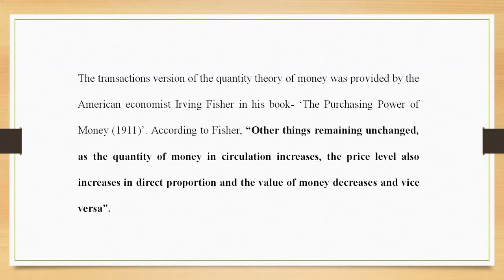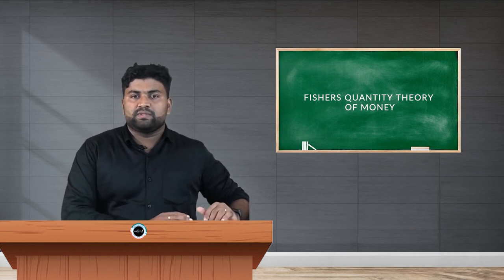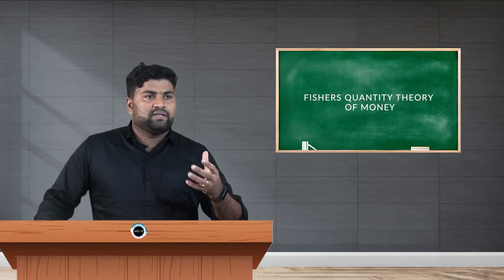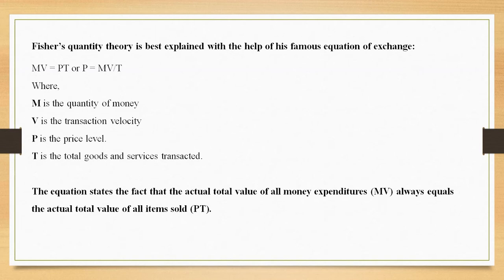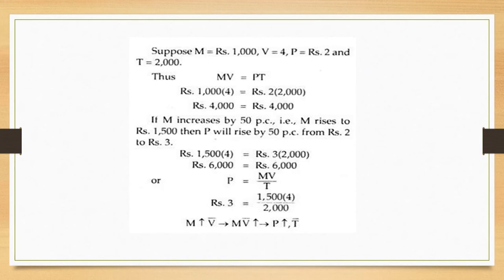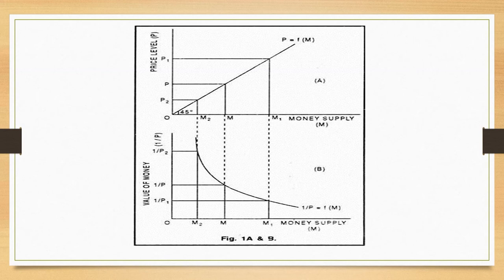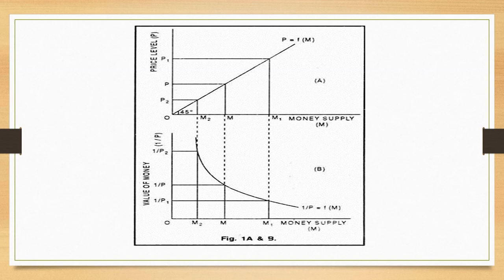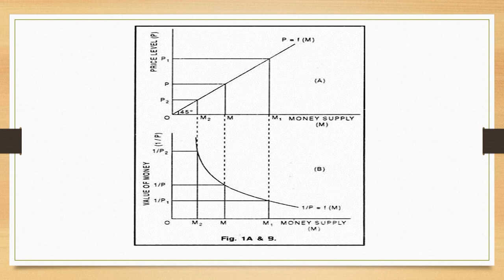SDM E-learning: Fishers quantity theory of money (Dr. Mahesh Shetty)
By SDM E-Resource
SDM Multimedia Studio, Dept. of Journalism
Date:09/07/2021